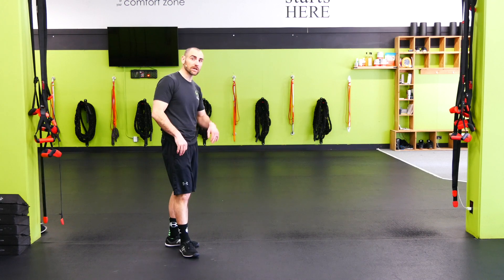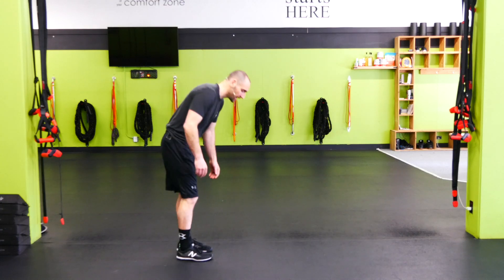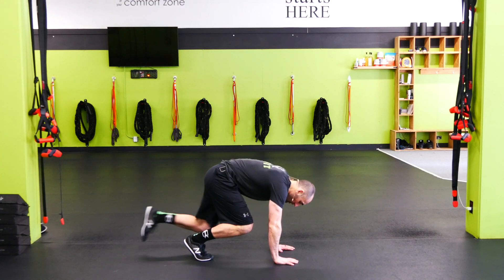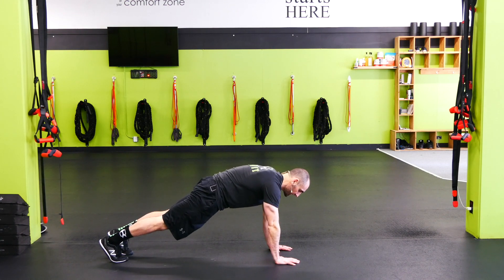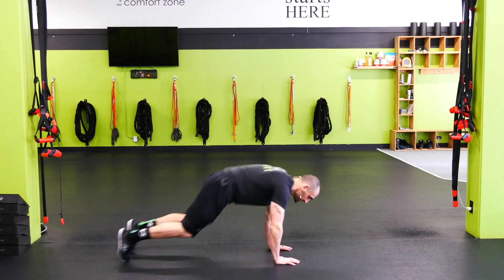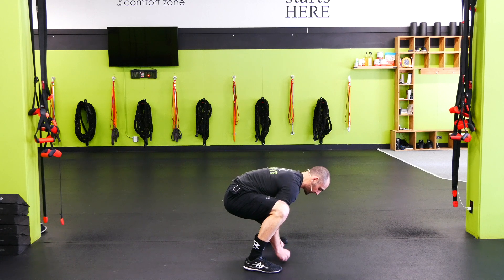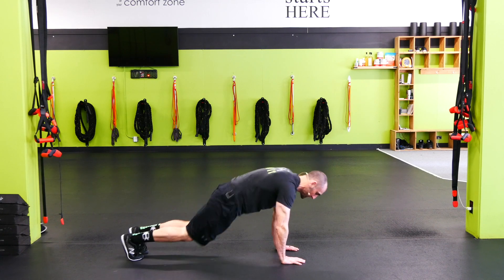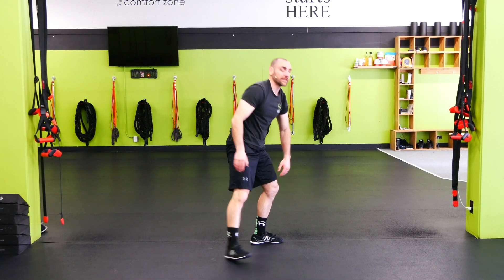Group Training Boise I Frogger Demonstration I Kvell Fitness and Nutrition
1. Be sure you have the necessary hip mobility before attempting. Begin your PUPP (Push-up Position Plank) with hands flat on the floor shoulder width apart and abdomen tensed and brace.

2. Jump your feet up to the bottom of your hands trying to keep your feet flat in the landing, and then jump them back.

Kvellfit.com is Idaho’s highest and most reviewed personal training stud
io and gym.  For four consecutive years, Kvell has been voted Idaho’s Best Personal Training and Exercise Studio.

Nutrition
- 7-Day Nutrition Jump Start Guide with Recipes ($25 value)

- 21-Days of Unlimited Group Metabolic Strength Training Sessions ($134.25 value)
- 21-Day Wellness and Fitness Fundamentals Program ($49 value)